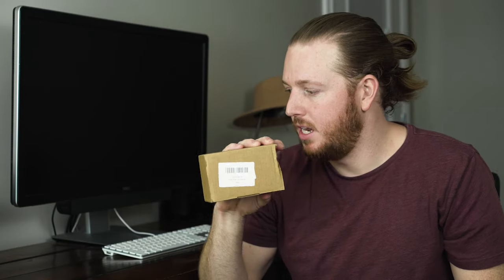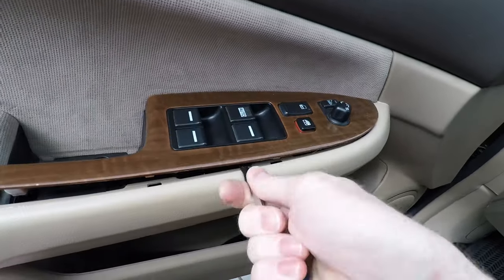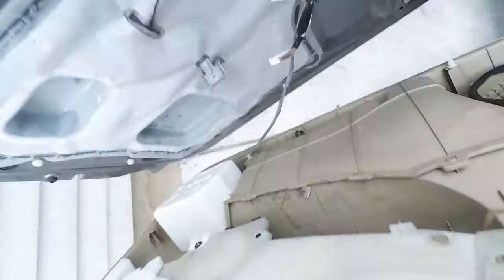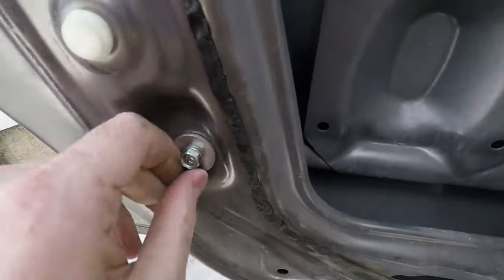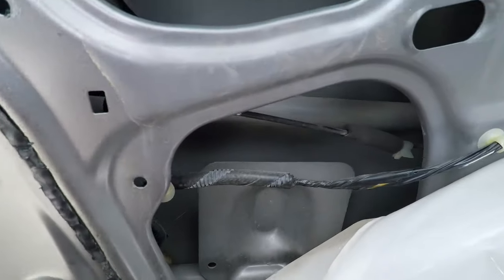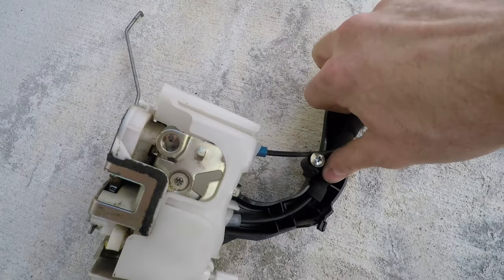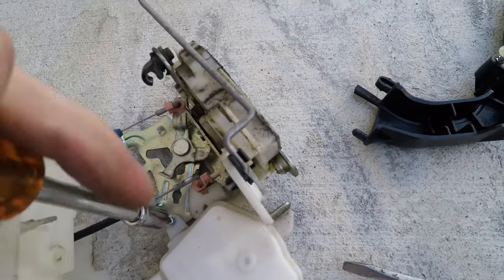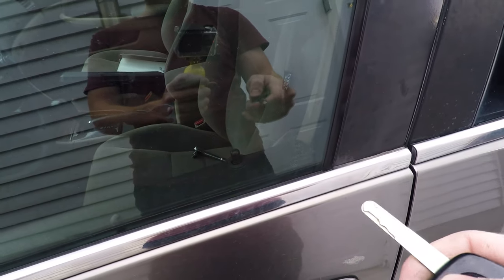Car Door Doesn't Lock - 2003-2007 Driver Door Actuator Accord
The new actuator (Make sure this is the part you need before purchasing)
ND Filter
The Music I use in All my videos - AMAZING for YouTubers!

My car door wouldn't lock/unlock with the key fob anymore so I decided to do something about it. I replaced the driver door actuator and it took care of the problem. This is a quick step by step howto showing the process.